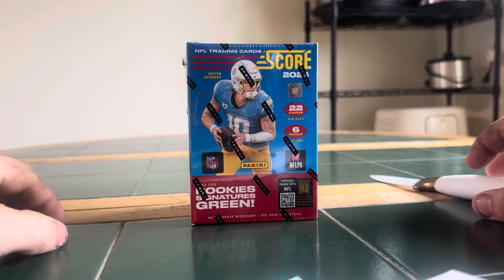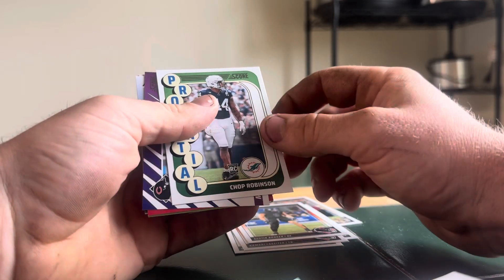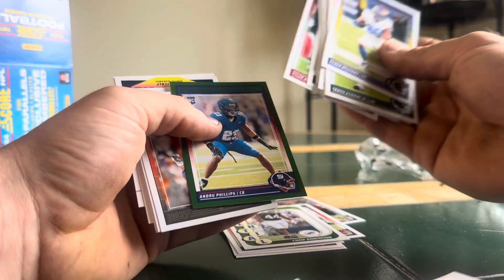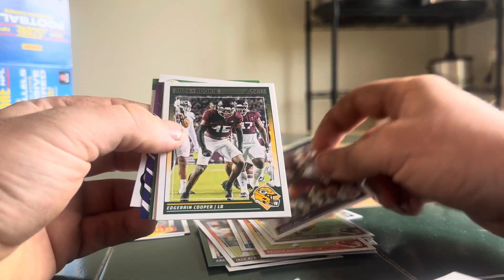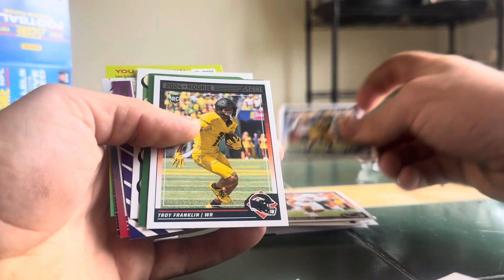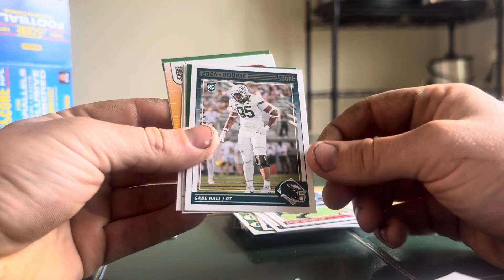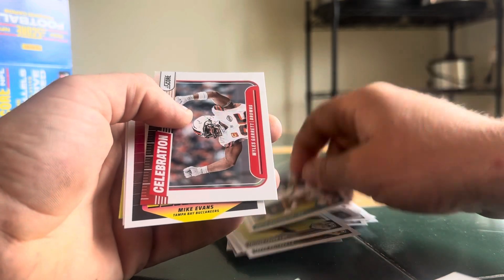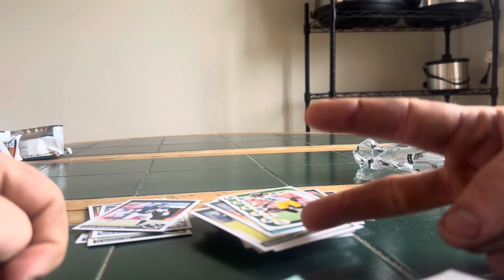2024 Score Blaster Box Opening. Huge Numbered Pull!!